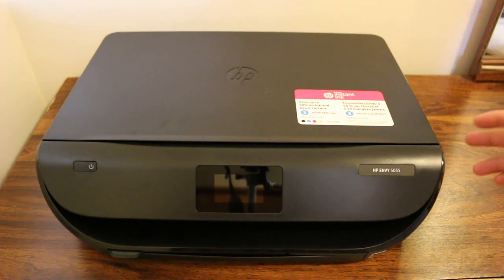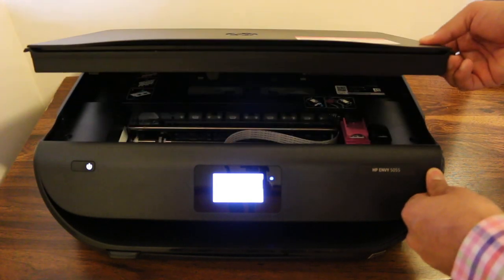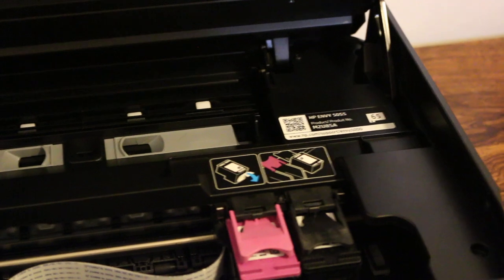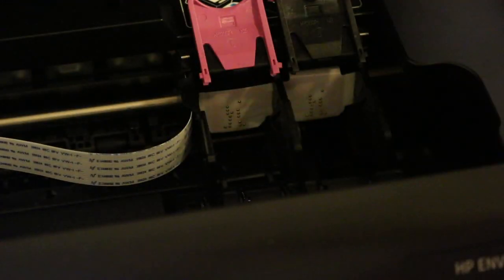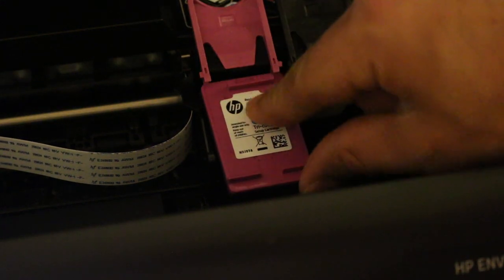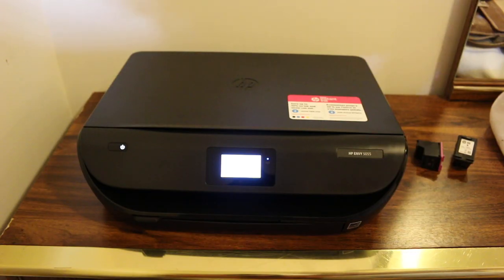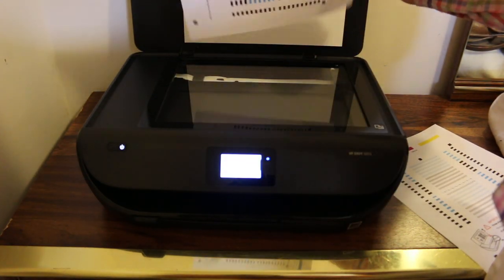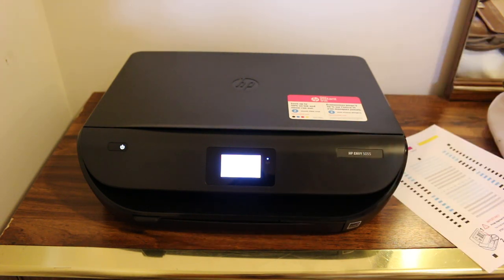HP Envy 5055 Cartridge Installation review !!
Follow these easy steps to install? replace the ink cartridge in hp envy 5000 series all in-one-printer.